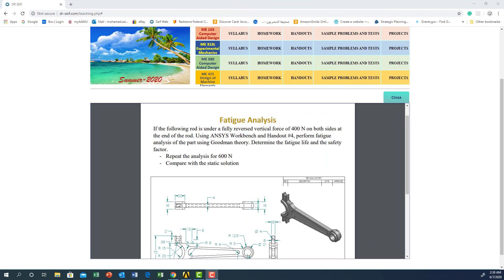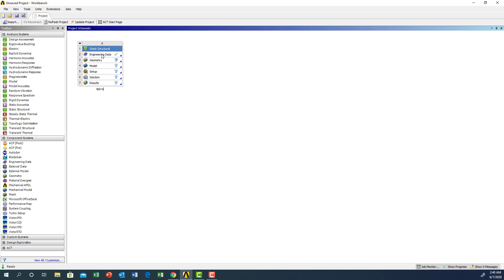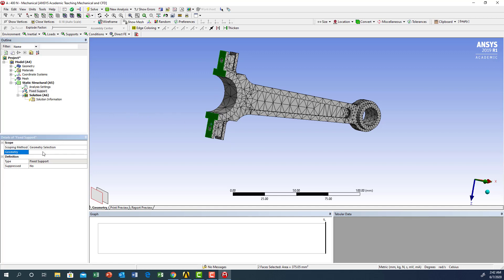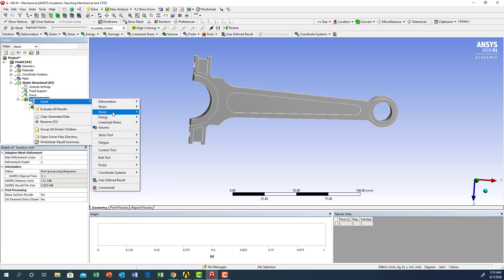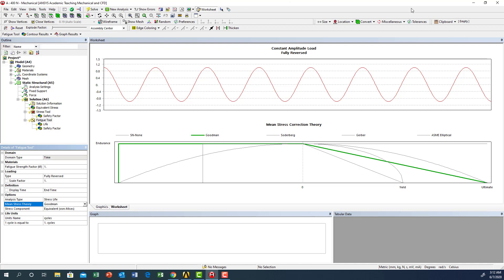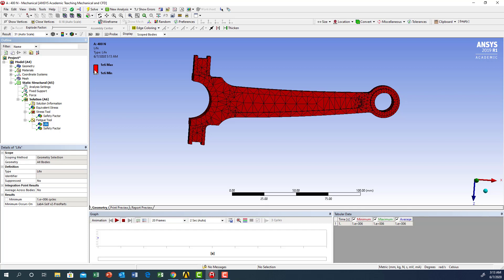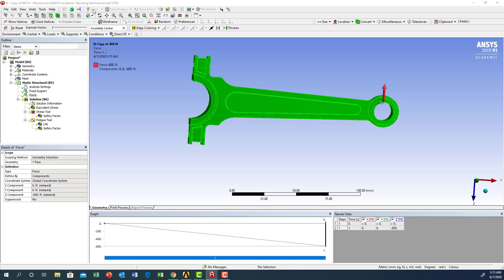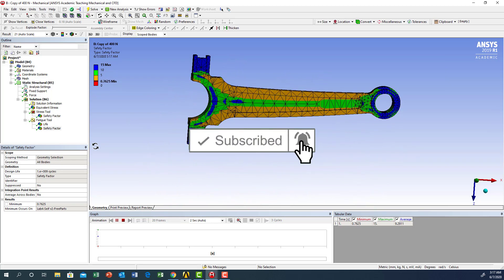ANSYS Workbench Tutorial - Fatigue Analysis 1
This tutorial is for learning ANSYS Workbench. The video concentrates on learning ANSYS while performing a comparison analysis between static and Fatigue loading while the factor of safety,  Fatigue life,  and Maximum stress are also calculated.